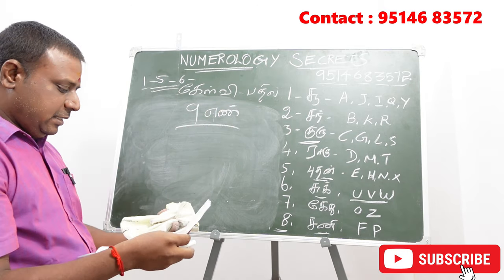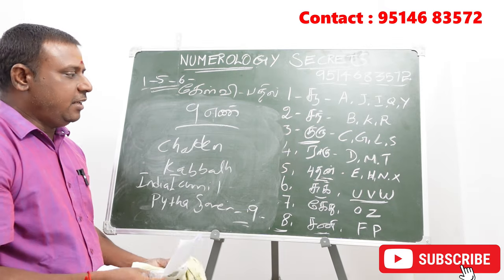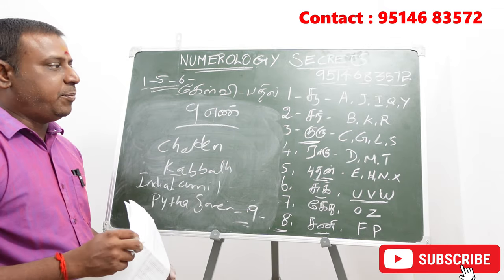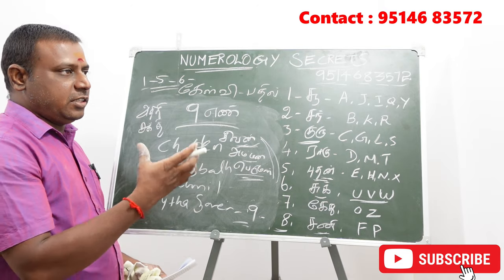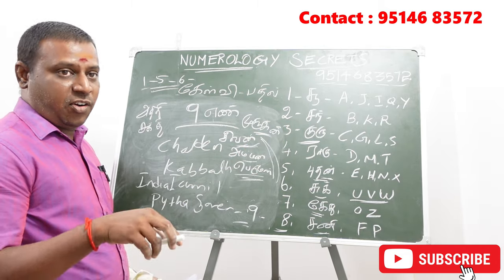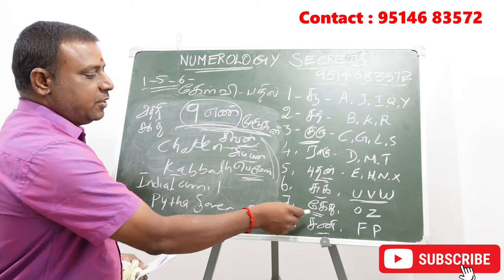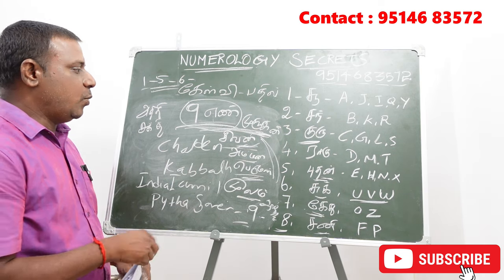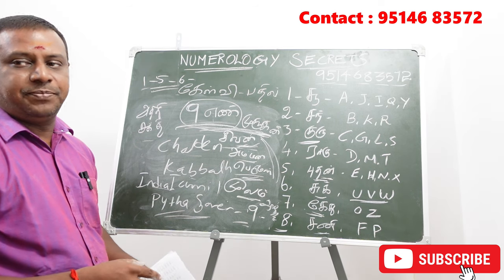Numerology ல் 9ம் எண்ணிற்கு ஏன் ஆங்கில எழுத்துக்கள் இல்லை | why no alphabets for number 9 | tamil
Below is telegram link for our channel group

mahalakhmi vasiyam elakkai pariharam mayan Senthil | மகாலட்சுமி வசியம் தரும் ஏலக்காய் பரிகாரம்

இதுவரை சொல்லாத பணவரவை அதிகரிக்கும் 3 பச்சை கற்பூர ரகசியங்கள் | pachai karpooram | bairavar peedam

ThangamthangapariharamTamil ,Vettilthangamsera ,thangamsera வீட்டில் தங்கம் சேர,

நீங்கள் சொன்னது நடக்க வார்த்தை வசியமாக இதை செய்தால் போதும் | Mayan Senthil | kirambu vasiyam

காரிய சித்தி பெற, Selvam peruga thanthram Tamil, Selvam peruga tips Tamil, Selvam sera enna seiya vendum, Selvam sera tips tamil, செல்வம் சேர தாந்திரீகம்,

Thangam semippu Tamil, Thangam sera parikaram Tamil, Thangam thanga pariharam Tamil, Vettil thangam sera, Selvam peruga pariharam Tamil, Selvam peruga Tamil, Selvam peruga tips Tamil, Selvam sera valigal Tamil.

செல்வம் பெருக வழிமுறைகள், மகாலட்சுமி மந்திரம், மகாலட்சுமி, காரிய தடை நீங்க, பணக்கஷ்டம் நீங்க, தேங்காய் தீபம், வெண்கடுகு தீபம், செல்வம் பெறுக, நைவேத்தியம்,

சொந்தவீடு,ownhouse,poojaitips,parikaram,money,pirathosham,சிவன் குன்றின்மணி,vinayagar,முருகன்  ,பிரம்மமுகூர்த்தம்,கல்உப்பு,உப்பு ,உப்புபரிகாரம்

kuladeivam ,kuladeivavazhipadu,kuladeivampooja,poojai ,puja,secret ,lawofattraction

parigaaram ,fridaypoojai,spiritualtips ,deepam ,panam ,parikaram ,vilakku,deepam

Vilakku,Deepam,aanmeegatips,காமாட்சிவிளக்கு ,காமாட்சிதீபம்,kamatchivilaku ,Poojaroomtips,kamatchideepam

poojaitips,panamathigamagavara,aanmeegam
மைத்ர முகூர்த்தம்,,Mythra muhurtham, kadan theera pariharam in tamil,kadan prachanai theera in tamil,loan problem tamil,loan problem solving,loan problems,
parigarapalangal daily uses pooja room tips,daily uses pooja room tips in Tamil,New pooja room tips,pooja room tips,aanmeega tips